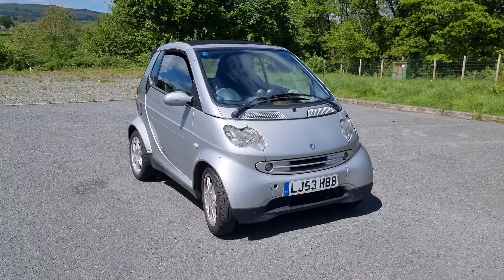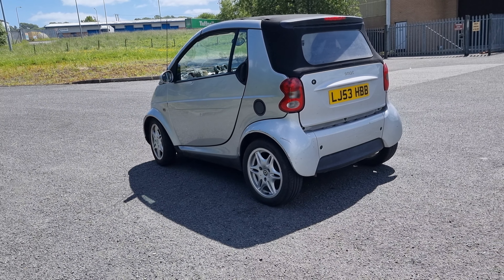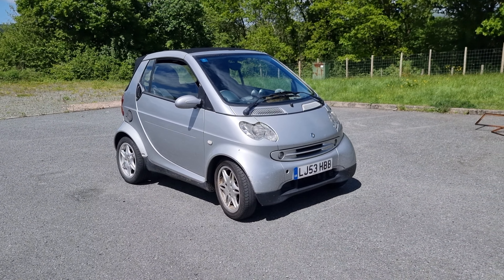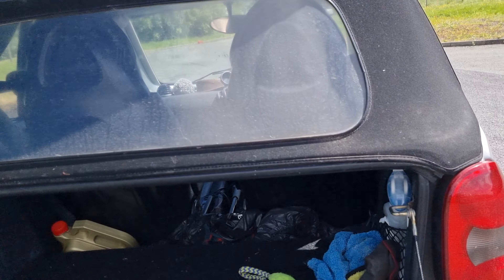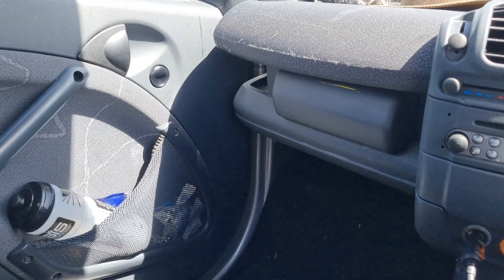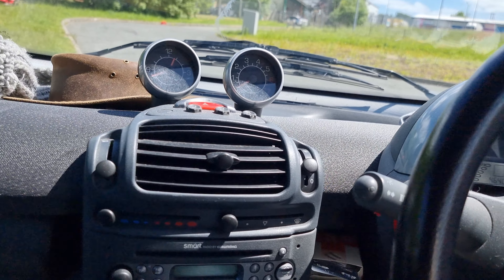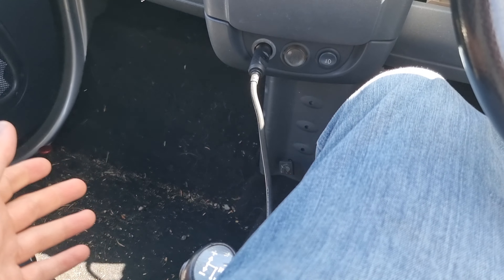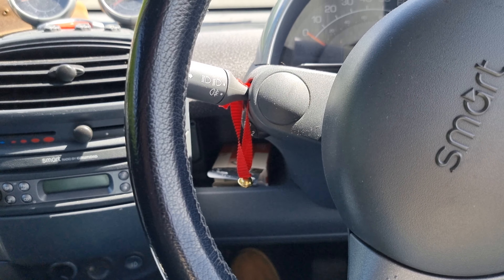2500 Miles in My *CHEAP* Smart car - 2 Month Smart Fortwo (450) Update!!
Hi Guys,
In todays video I give you an update on the Smart car!